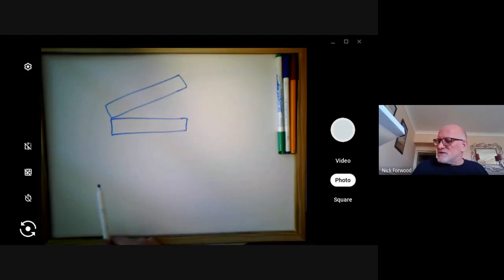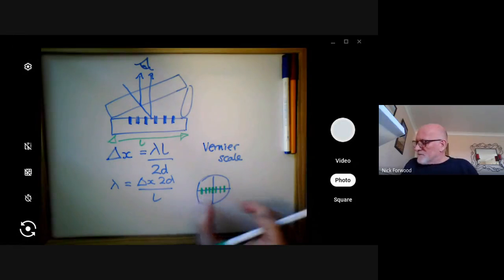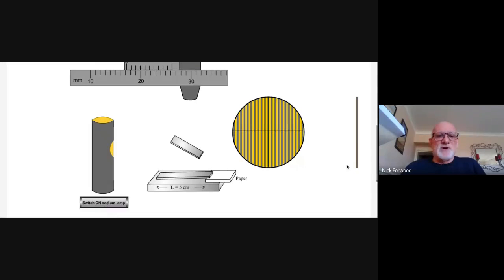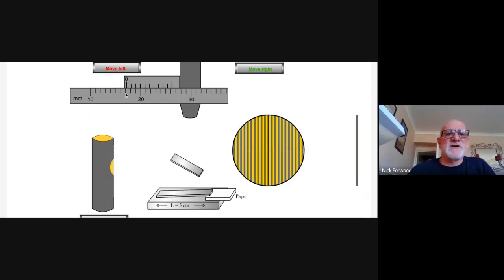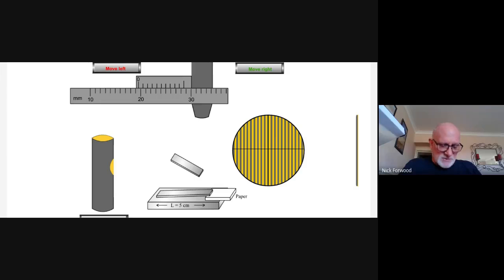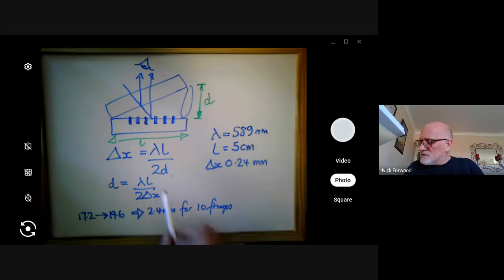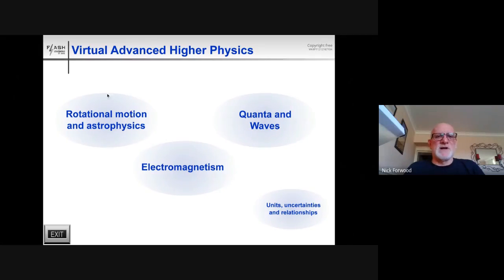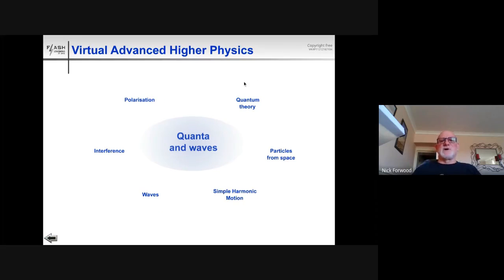Waves 6 Using FlashLearning Wedge Fringe expt